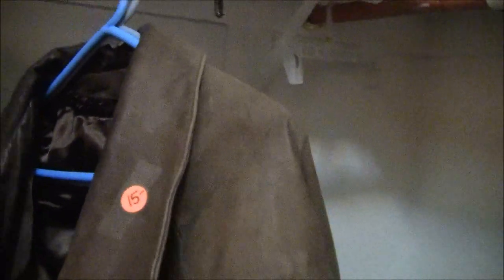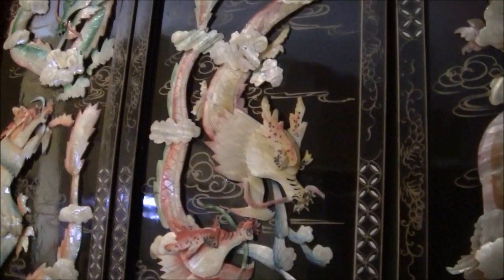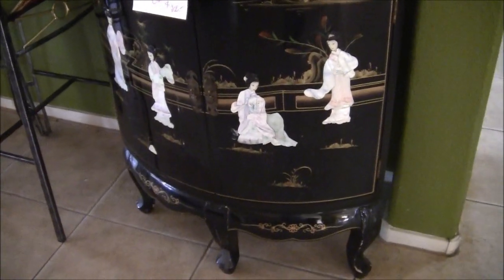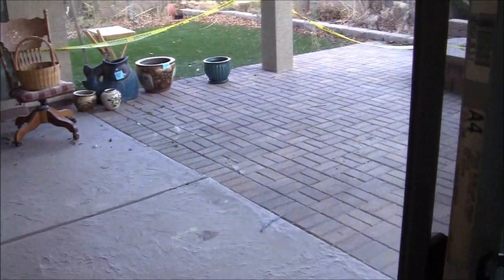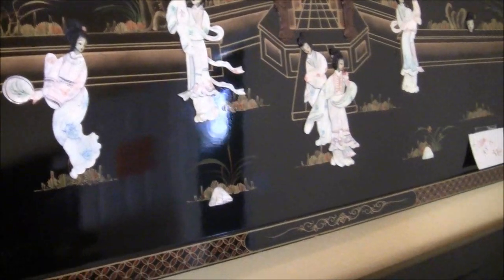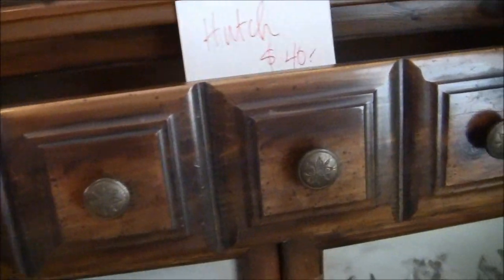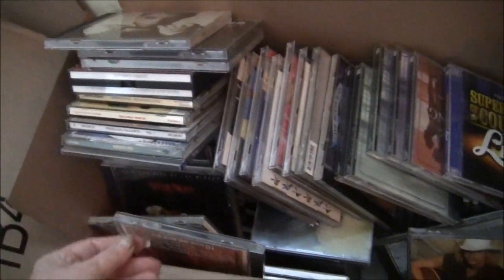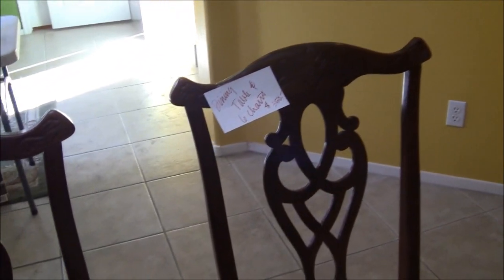BLACK LACQUER AsiAN DeCOr HOARD~SaTsuMA URNS|ScREEns & MORE!!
I found a very large asian black lacquer furniture collection at this Las Vegas estate! If you like that sort of style as I do, come take a tour of this house with me. Lots of beautiful pieces to see. Accent tables, dressers, bonsai, bric-a-brac, satsuma urns and planters, and porcelain geisha figurines. Gorgeoso!